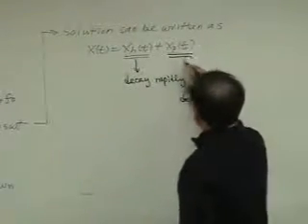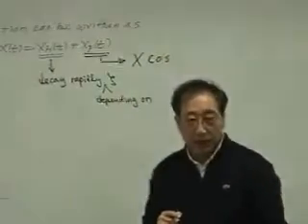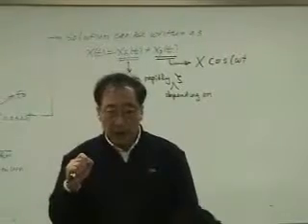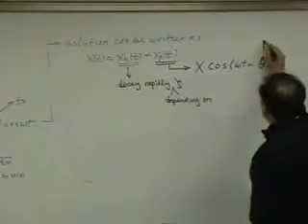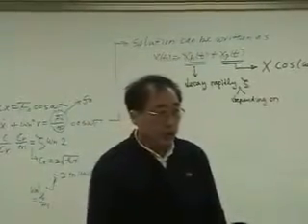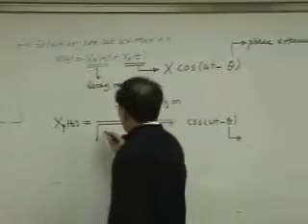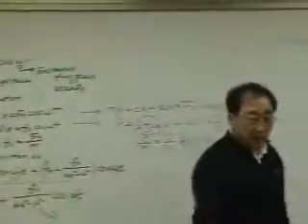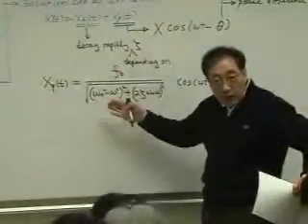[Lecture 6-3: Graphical, geometric approach] Mechanical Vibration by Prof. Yang-Hann Kim at KAIST